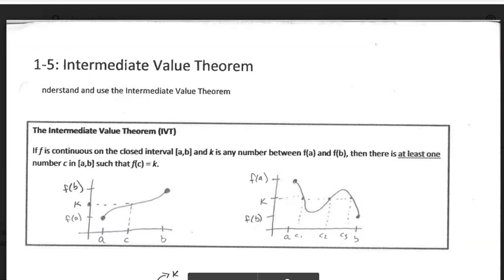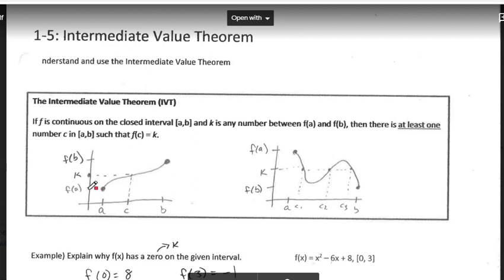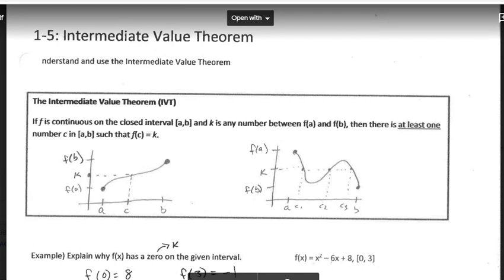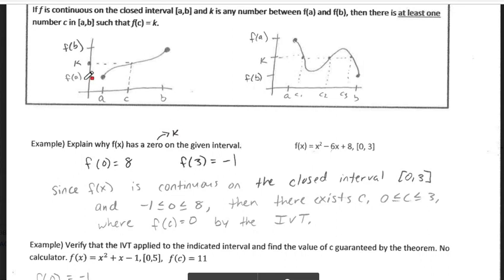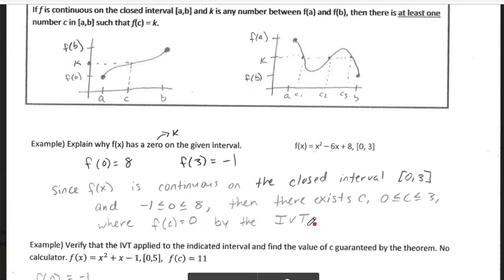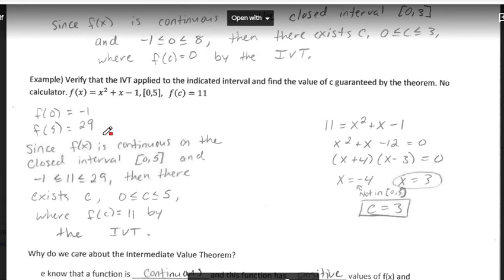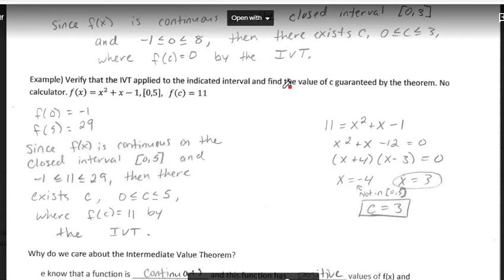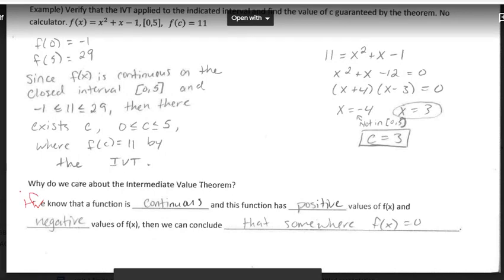1-5: Intermediate Value Theorem